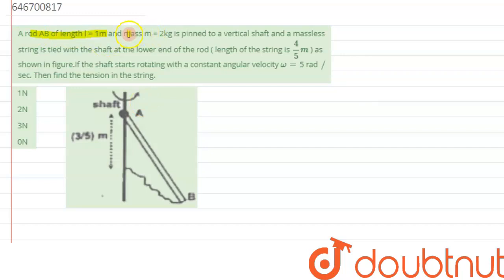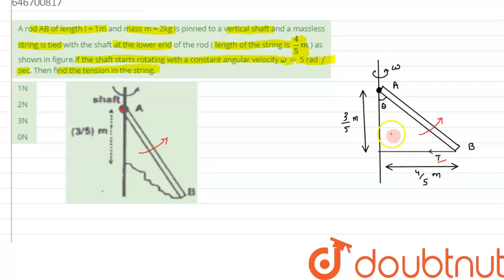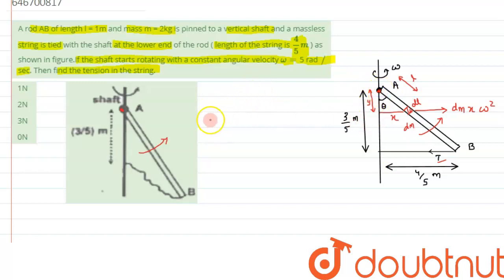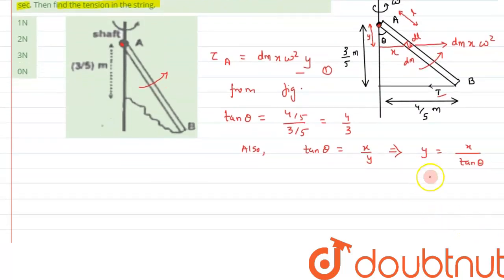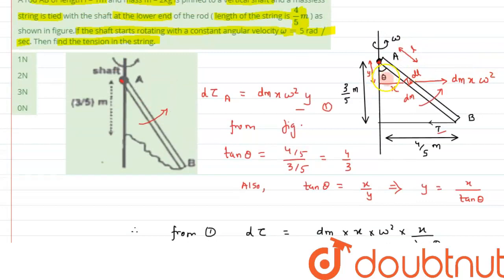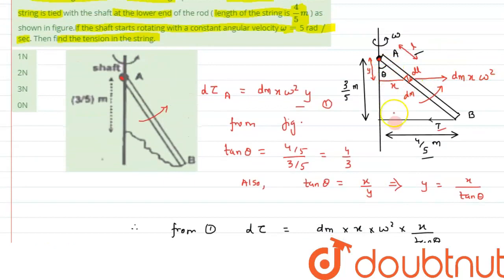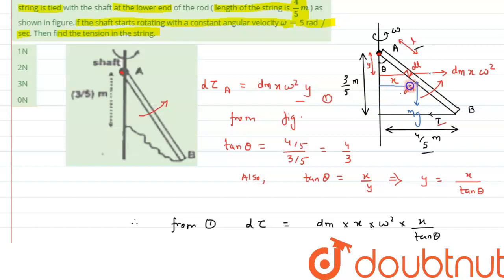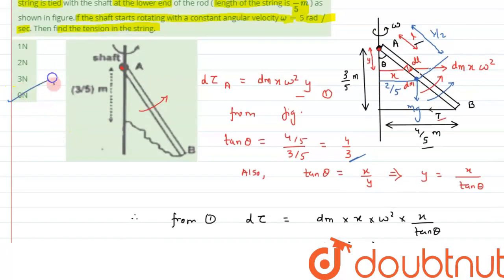A rod AB of length l = 1m and mass m = 2kg is pinned to a vertical shaft and a massless string i...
A rod AB of length l = 1m and mass m = 2kg is pinned to a vertical shaft and a massless string is tied with the shaft at the lower end of the rod ( length of the string is ( 4)/( 5) m ) as shown in figure.If the shaft starts rotating with a constant angular velocity omega = 5 rad // sec. Then find the tension in the string.
Class: 12
Subject: PHYSICS
Chapter: KINEMATICS
Board:IIT JEE

👉 Have Any Query? Ask Us.